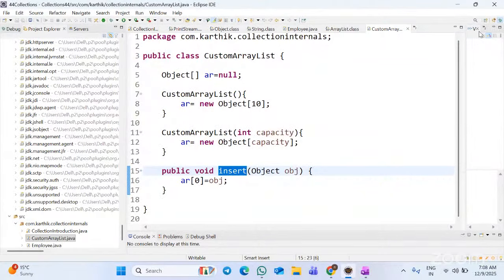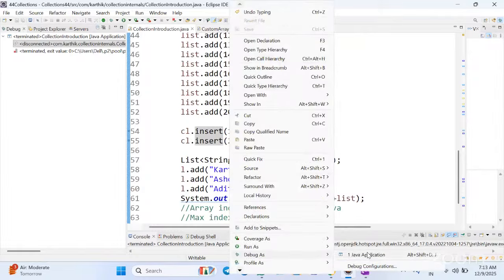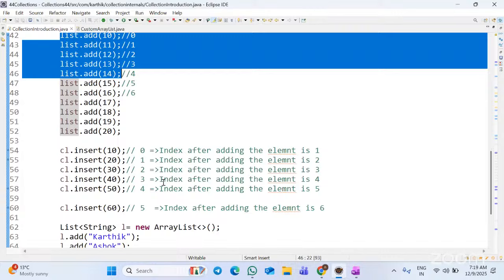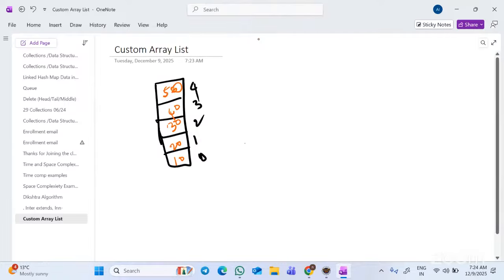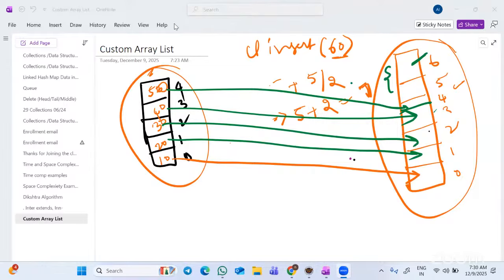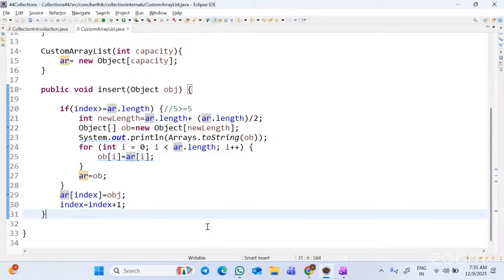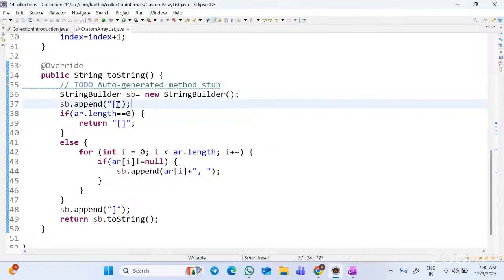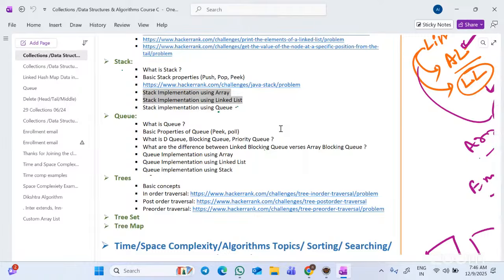DSA - Session -04 | Online Training | Ashok IT.